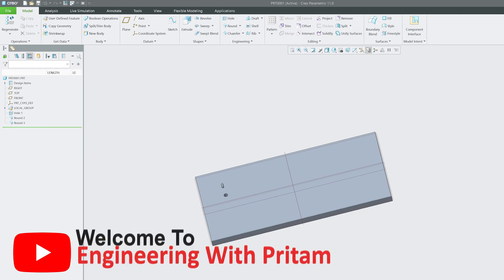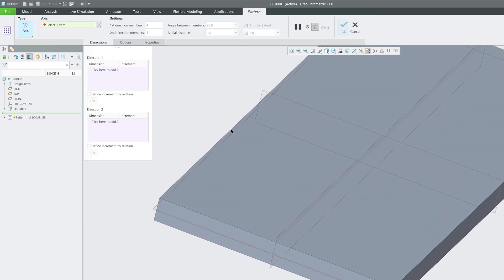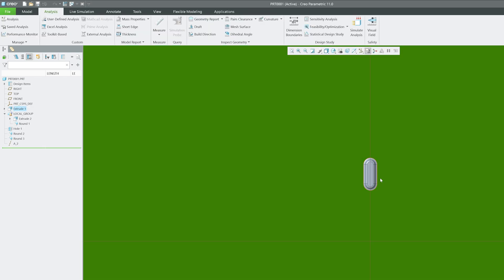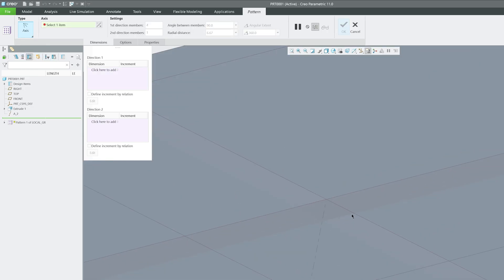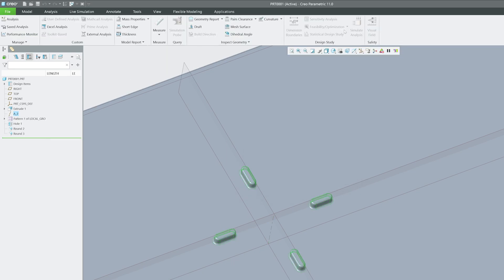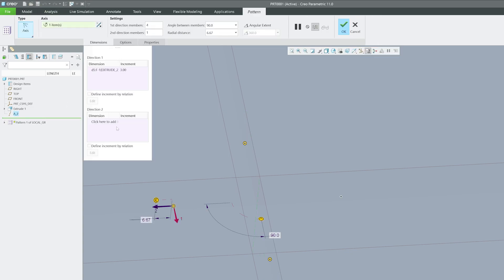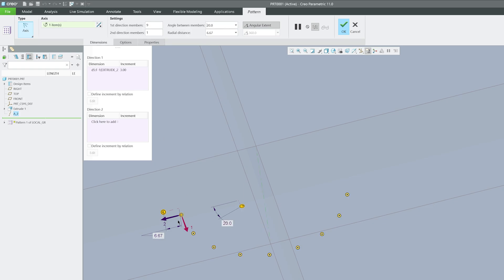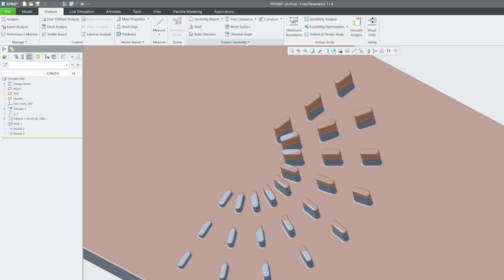Axis Pattern in Creo Parametric | How to Create Axis Pattern in Creo Parametric | #66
In this PTC Creo Parametric series, we dive into Axis Pattern creation. Learn step-by-step how to use this powerful feature for precise design and customization in PTC Creo. Whether you're a beginner or a seasoned user, this tutorial will help you master axis patterns with ease.
💡 Topics Covered:
●Selecting features for the pattern
●Creating and aligning axes
●Customizing patterns (dimensions, orientation, and instances)
●Angular and radial patterns
●Disabling specific instances in patterns